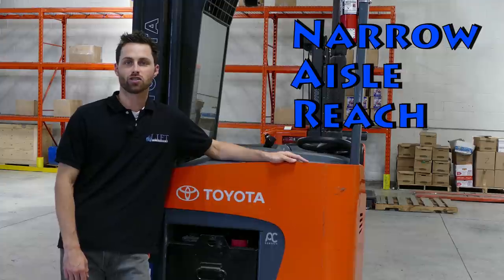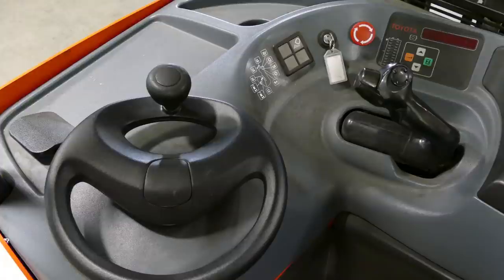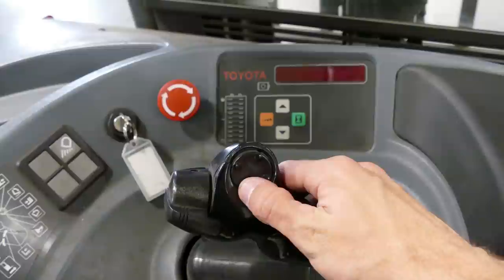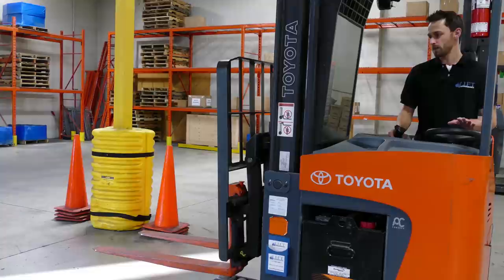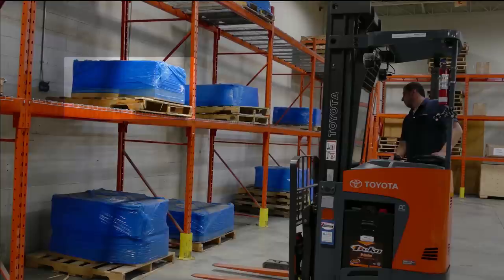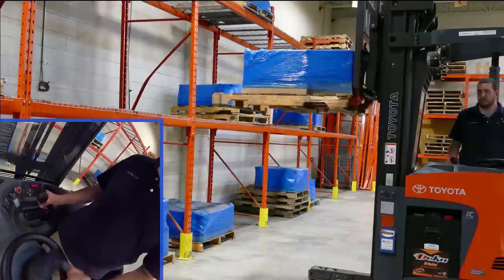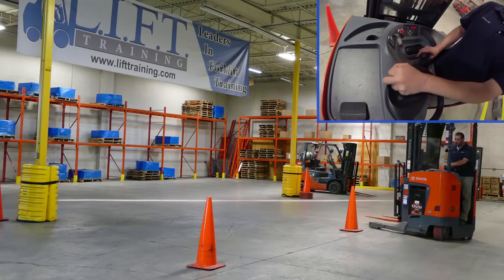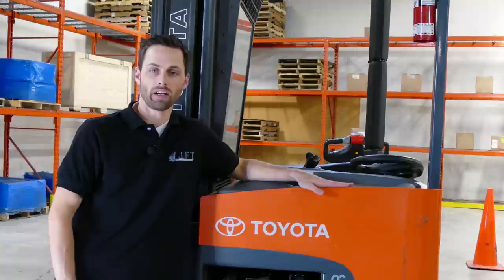LIFT - Reach Truck Training - 4K Forklift Training (with bloopers at the end!)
4K Forklift Training Video on the Narrow Aisle Reach with Operators Point of View. Watch for the Bloopers/Outtakes at the end of the video!